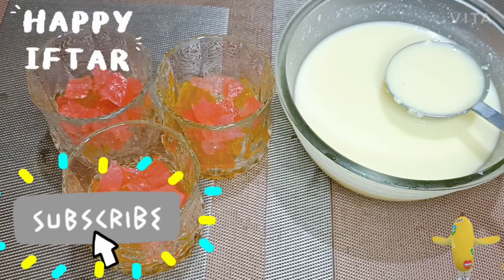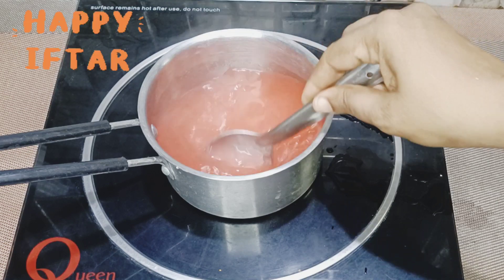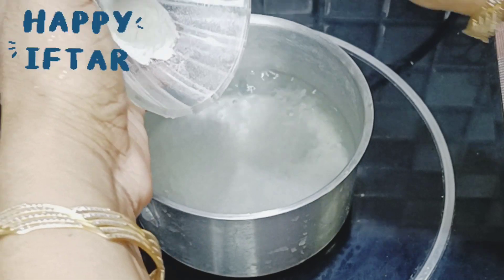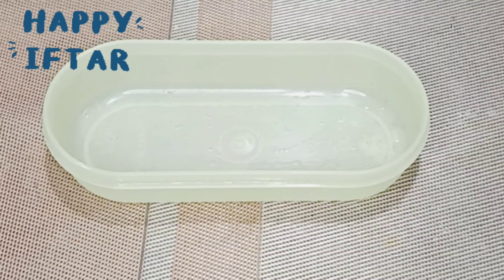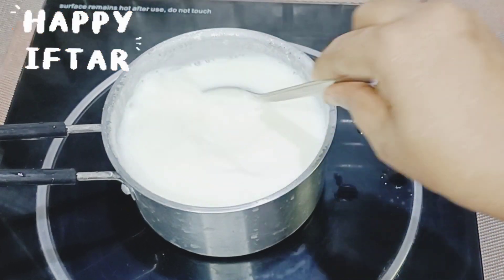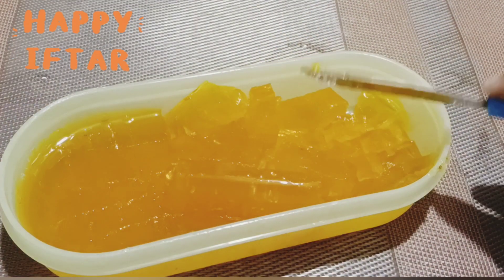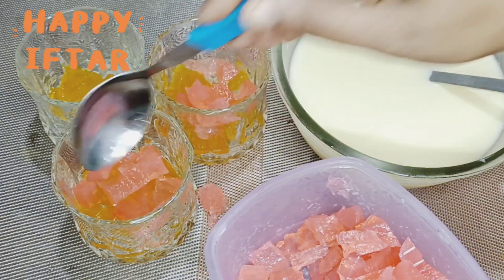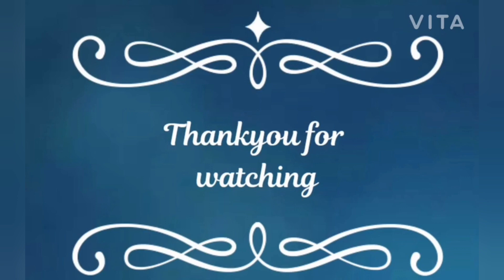நோன்பு திறக்க இப்படி செய்து அசத்துங்க| summer drink|iftar dessert recipes in tamil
assalamu alaikum welcome to kamarun's kitchen here we show about how to make iftar special juice in tamil.